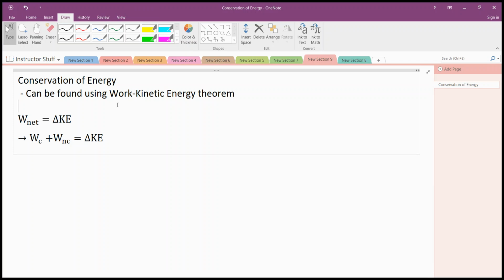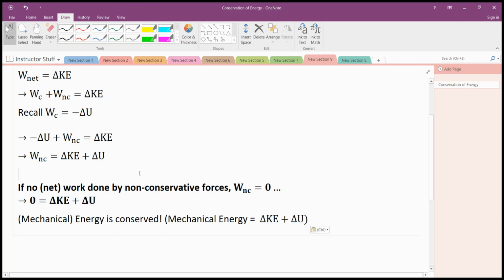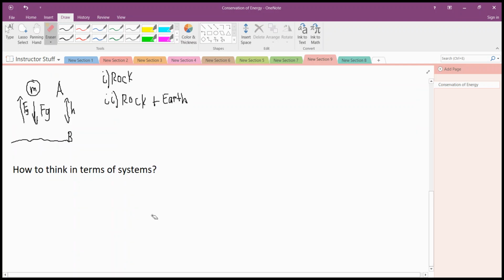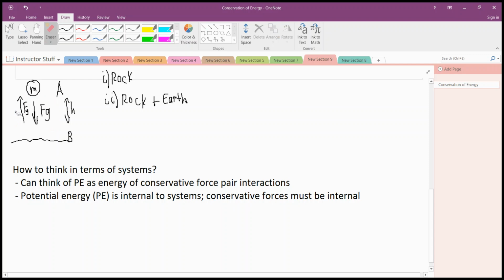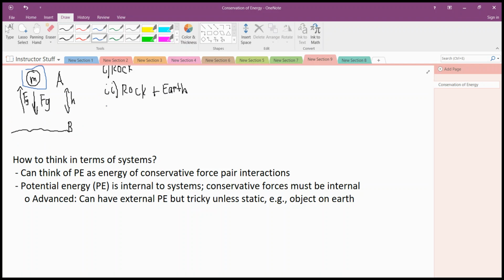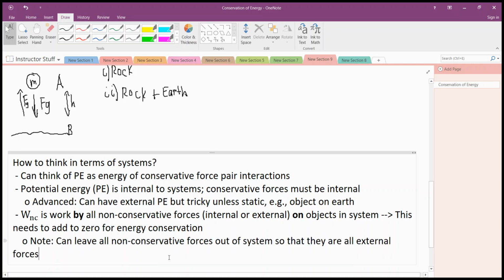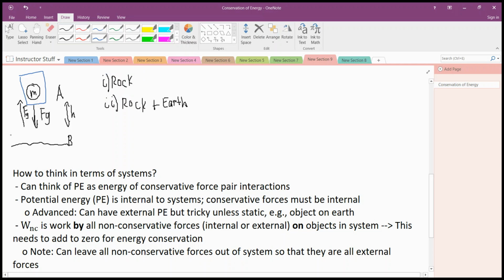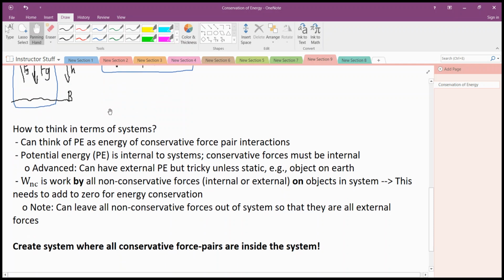Energy Conservation I Demonstration and Systems default